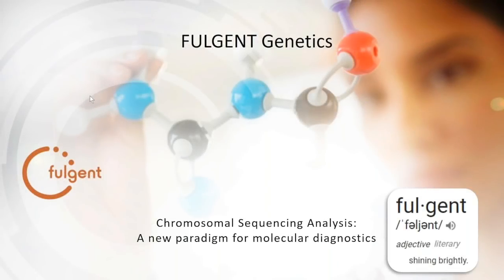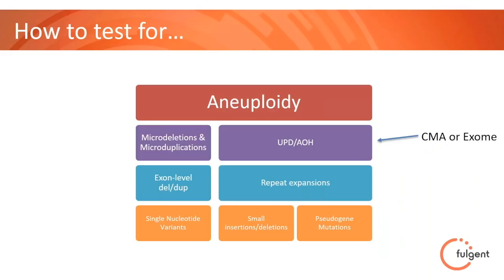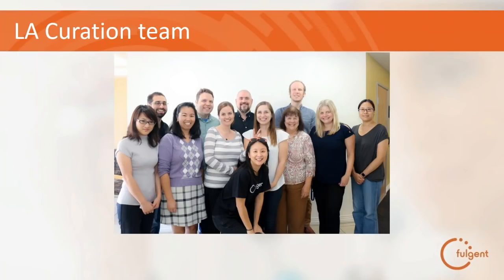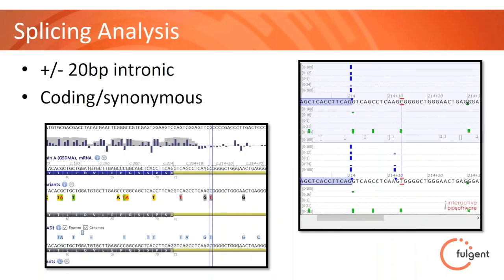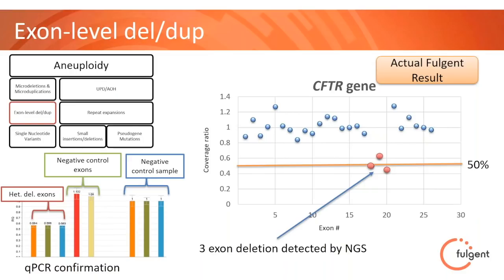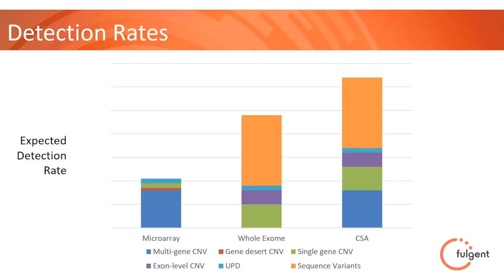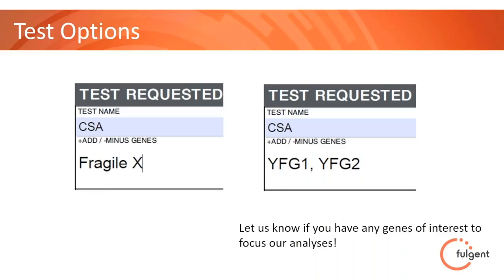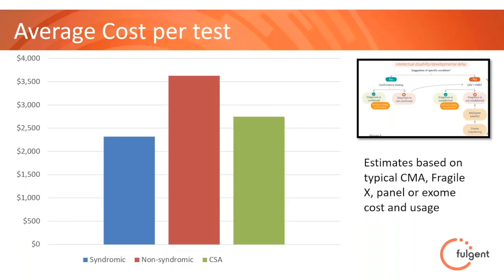WEBINAR: The New Era of Diagnostic Testing - Chromosomal Sequencing Analysis (CSA)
Designed as a direct replacement for chromosomal microarray analysis (CMA) by aCGH or SNPs.  Two-exon level resolution for deletions and duplications of phenotype-related genes.  Homozygosity detection for potential UPD.  Reflex to exome sequencing at no additional cost.  Estimated 2x-3x diagnostic yield compared to microarray alone.  Fragile X testing optional at no additional cost.